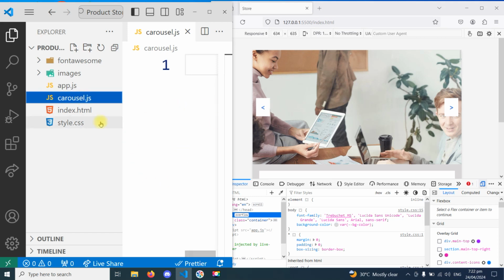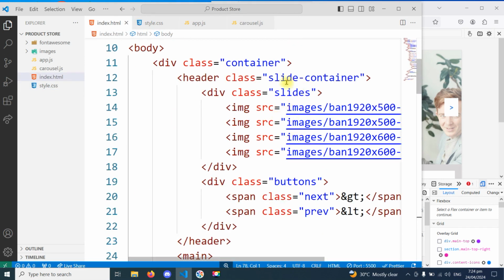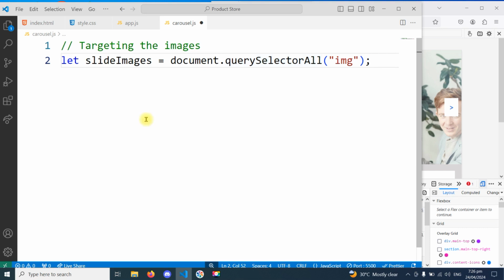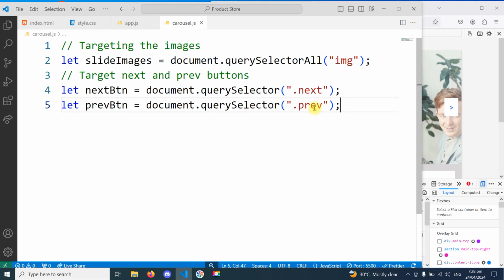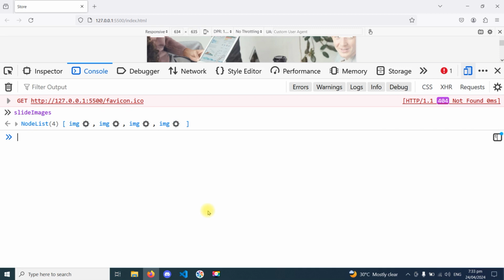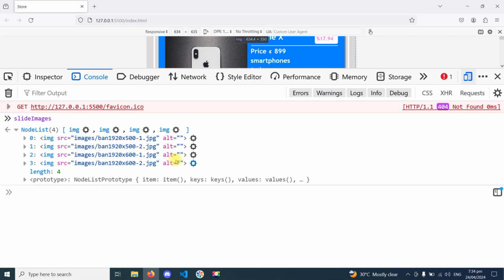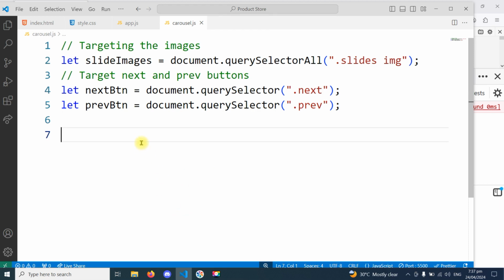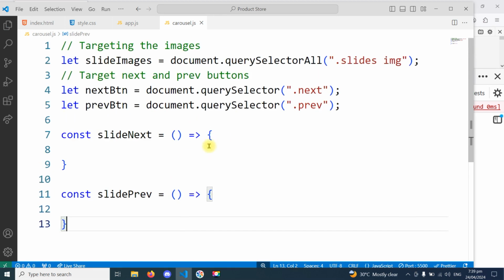Product Store with Animated Banner Part 3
Web development - HTML5, CSS3, JavaScript, Dynamic Data, Animation